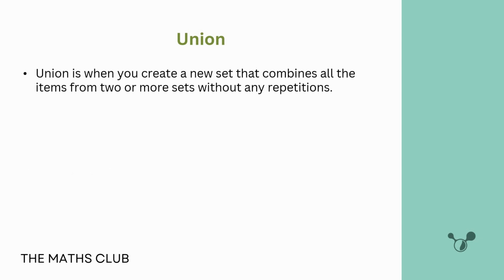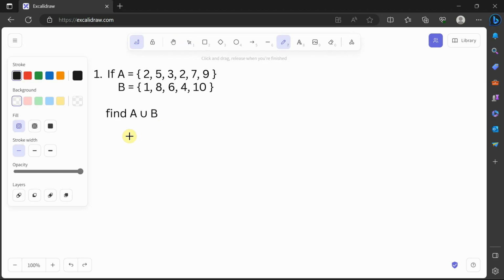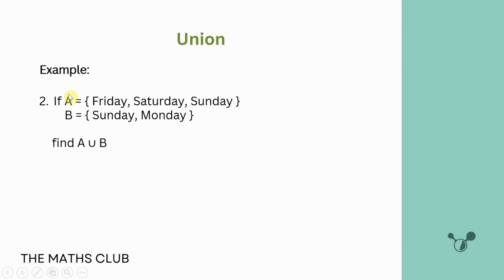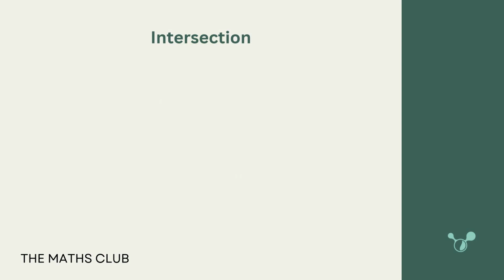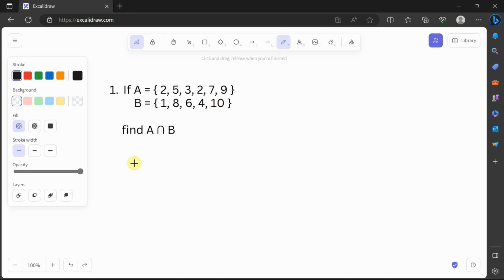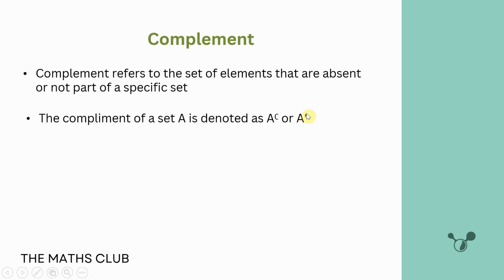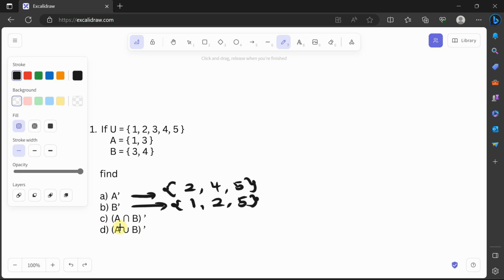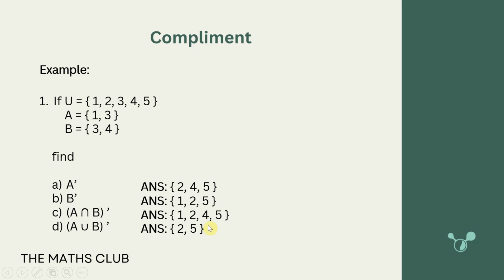Union, Intersection and Compliment Operations in Set | The Maths Club | WAEC | NECO | JAMB | WASSCE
Welcome to the Maths Club. In this video, we talk about the most common operations in set, specifically tailored to the WAEC (West African Examinations Council) syllabus.

*Timestamps:*
00:00 Introduction
00:36 Union operation
01:59 Example 1
03:09 Example 2
04:08 Intersection operation
05:14 Example 1
06:06 Example 2
06:23 Compliment operation
07:12 Example 1